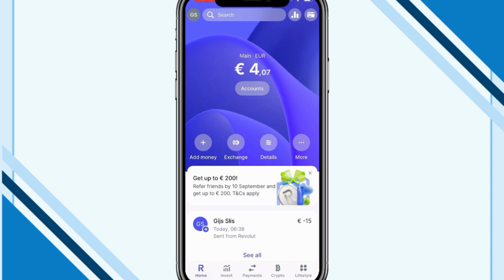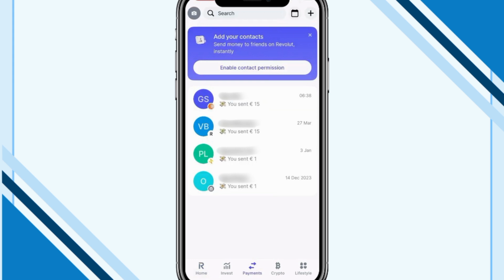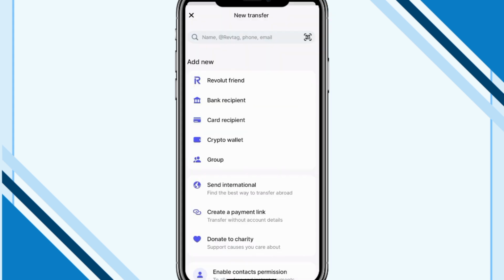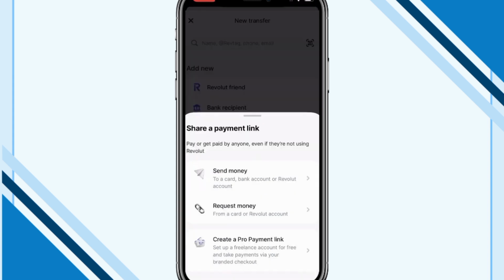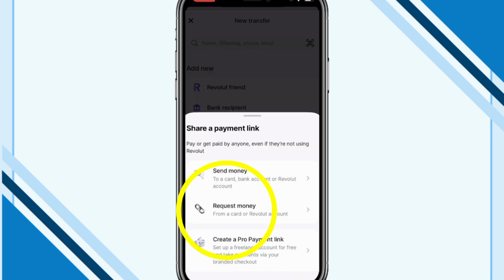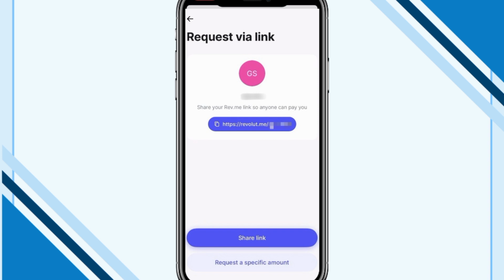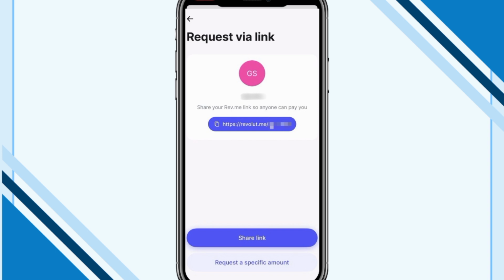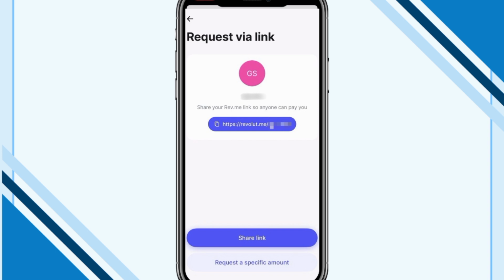HOW TO REQUEST MONEY ON REVOLUT (QUICK GUIDE)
In this software tutorial, we will guide you through the straightforward process of how to request money on Revolut. Whether you’re new to the app or just need a refresher, you’ll find this video essential for managing your finances efficiently.

By watching this video, you will learn step-by-step how to navigate the Revolut interface, customize your money request, and send it to friends or family seamlessly. Watch till the end to become proficient in this essential feature of Revolut!